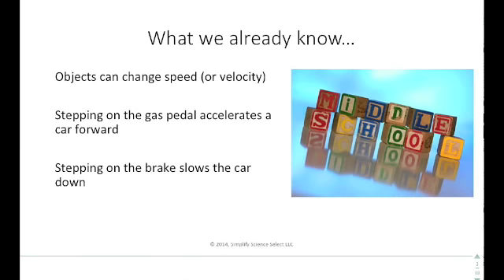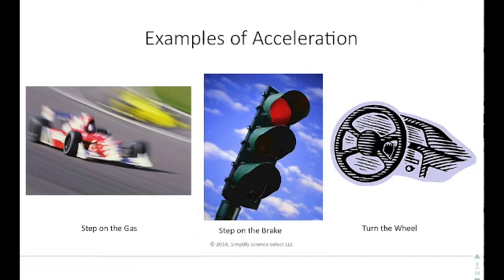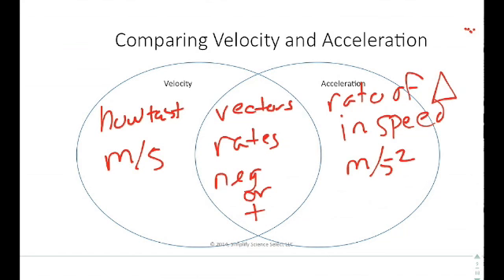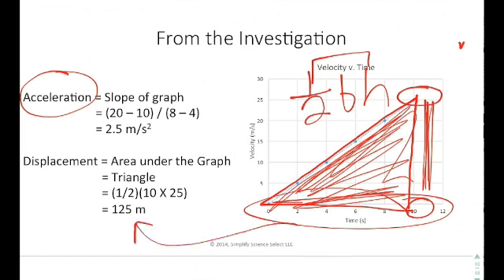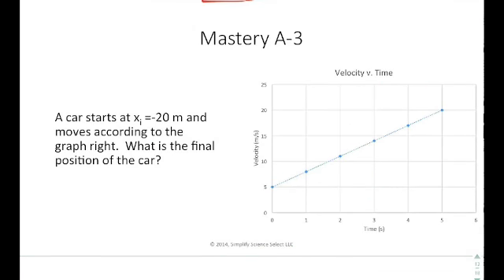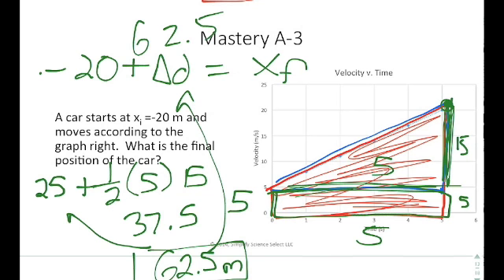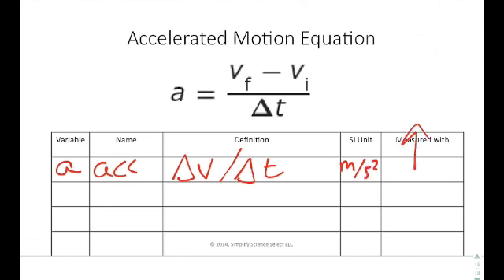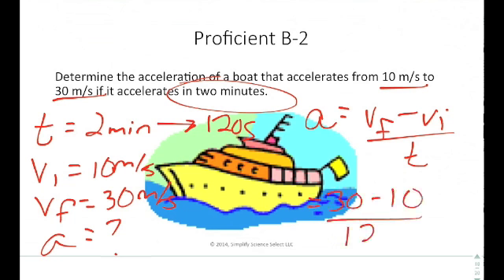RP: 2.2 - What's the Hurry?